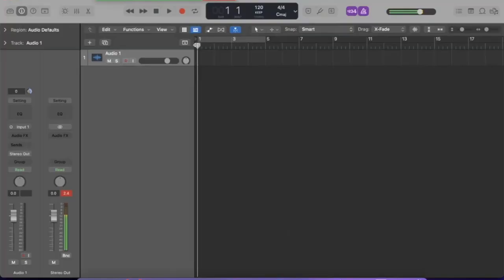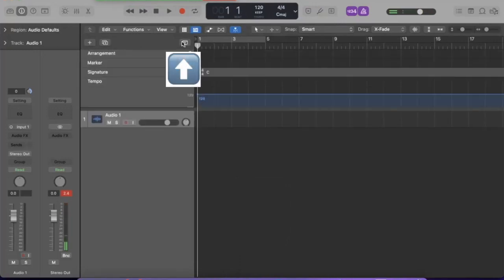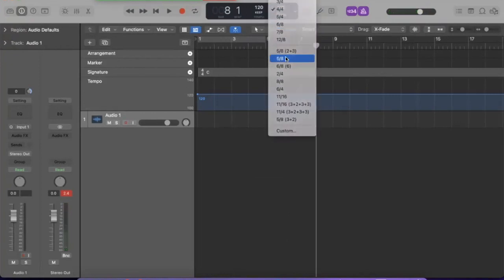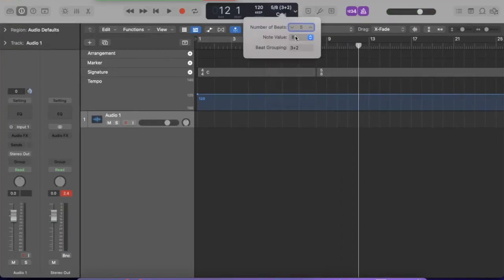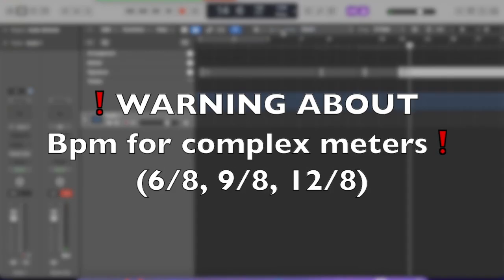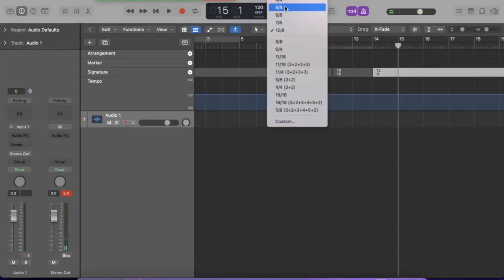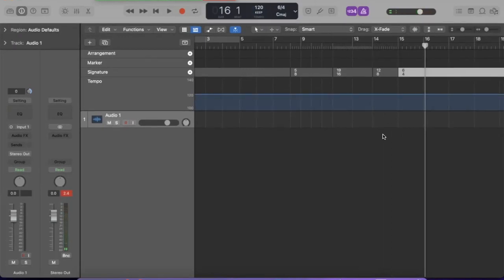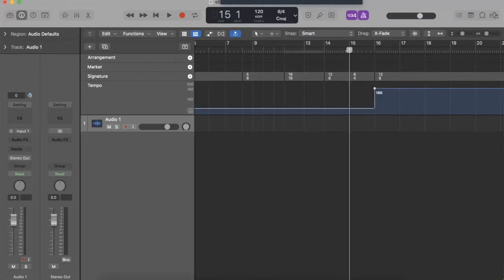Make Click Tracks in Logic Pro X PART 1: Meter Changes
Sabrina, our resident click track maker, put together a series of videos on making custom click tracks in Logic Pro X -- ⚠️ CRUCIAL for remote recording strings or any other instrument ⚠️. It is one of the keys to our success with remote recording and we want to share with you how we do it! There is much to discuss on the topic of making your own click track, and so it has been split up into several sub-topics, and this one, Part 1, is on making basic meter (time signature) changes in Logic.

00:38 Introduction
01:40 changes general BPM and time signature for the whole session
02:11 changing time signature throughout the piece
02:49 Create your own custom time signature with subdivisions of your choice
03:34 WARNING about complex meters (6/8, 9/8, 12/8)
04:31 Mathematical formula for complex meter BPM
05:09 Closing remarks

ATLYS, world-traveling string quartet, is a proud ambassador of Shar (sharmusic.com), as a member of their Young Strings of America roster.

Come say hi to us on socials!

Enjoyed the music featured in this video? download and stream it